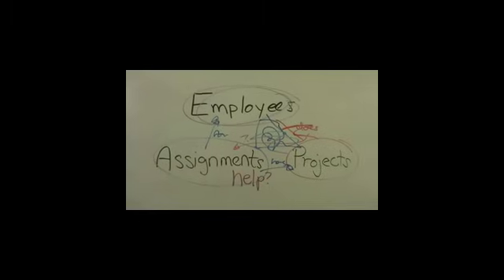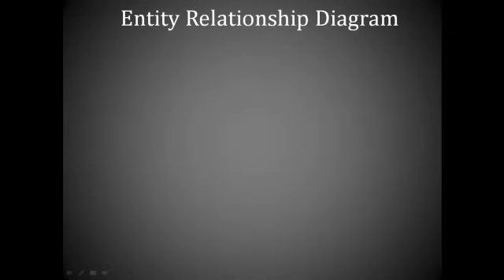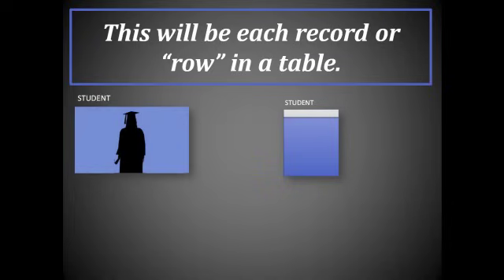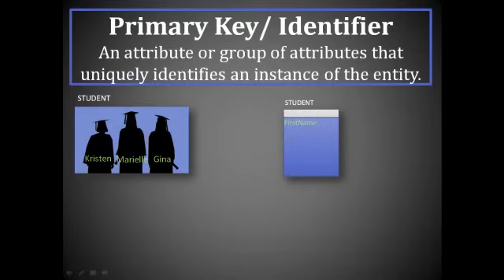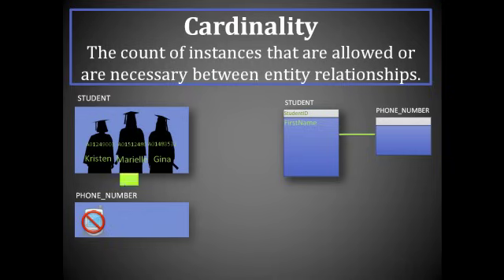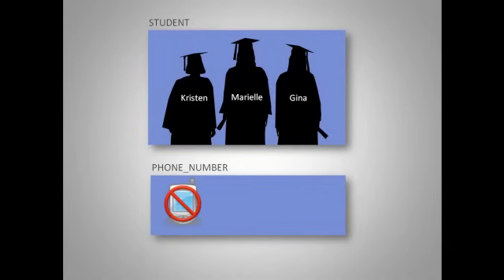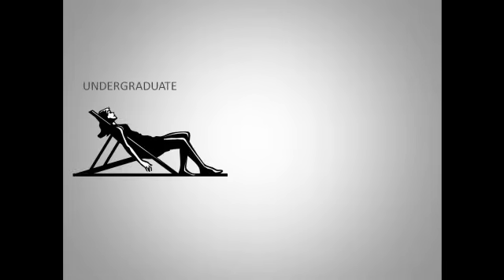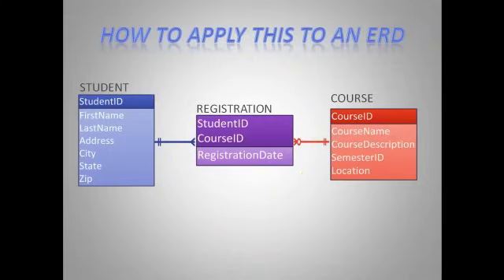Entity Relationship Diagram (ERD) Training Video